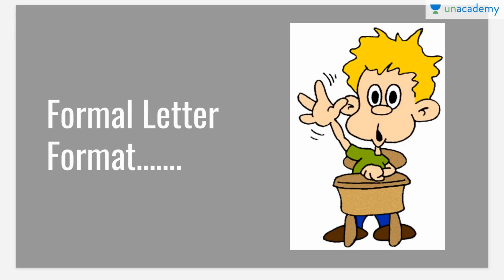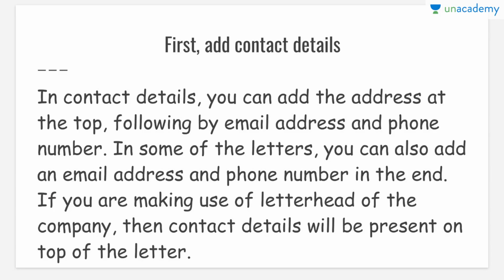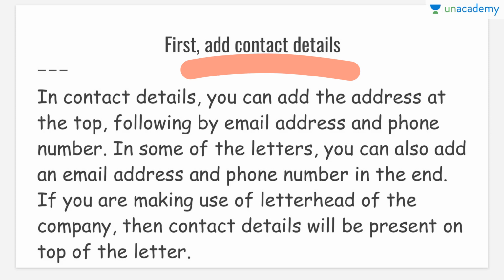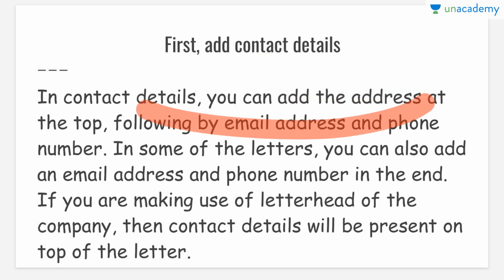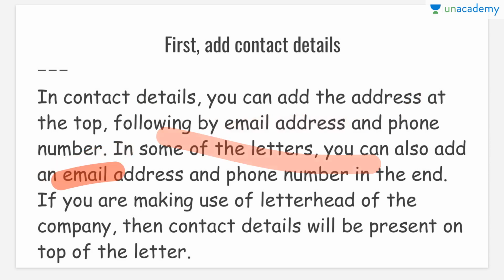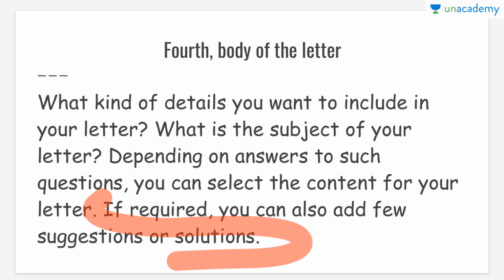How to Write a Formal Letter in English - The Art of Letter Writing Part 1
In this lesson, Sania explains the meaning of a formal letter along with its basic structure formation. A formal letter can shape others' perceptions of you, inform the reader of a serious issue, or get you a job. Must watch for all!